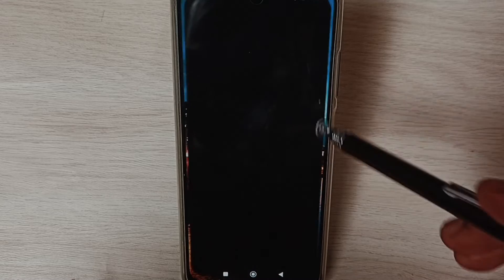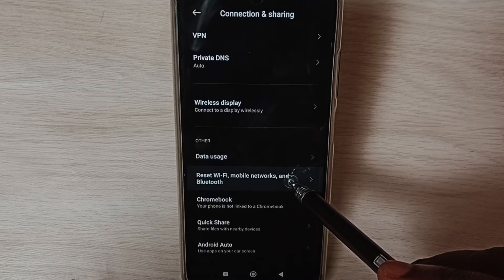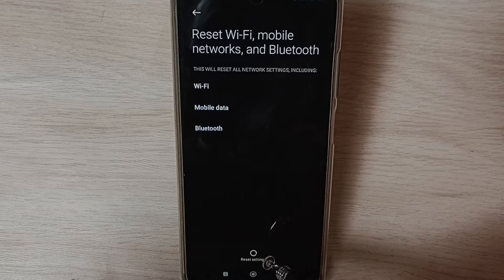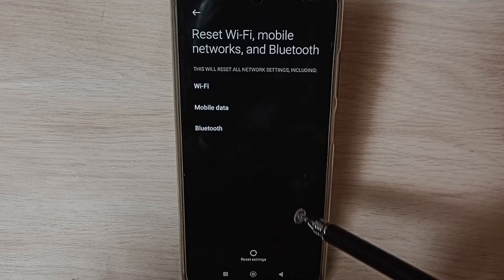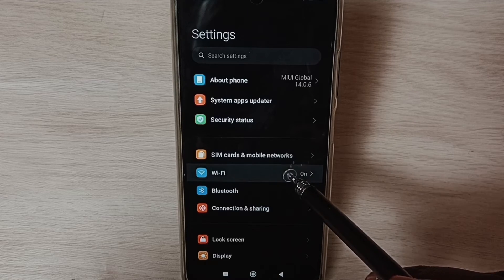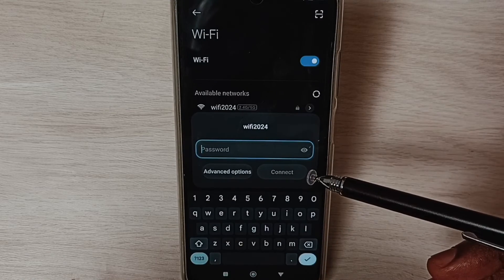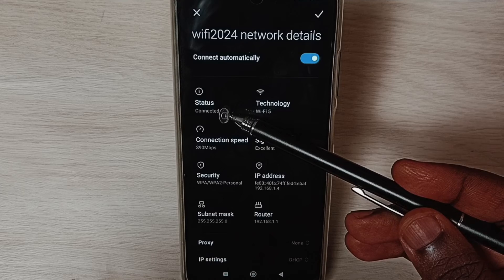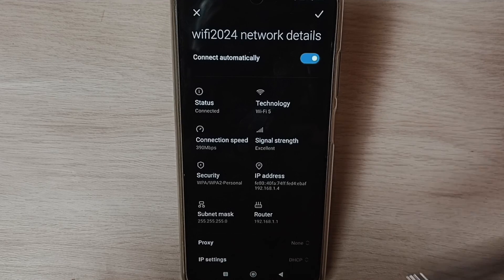Redmi Note 10S | How to Fix All WiFi Problems | No Internet Connection | WiFi Not Working